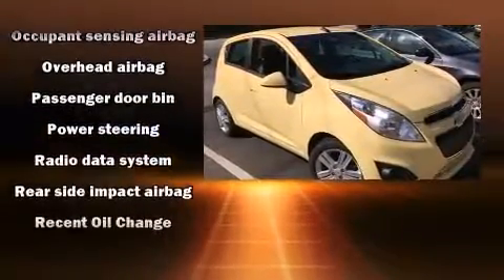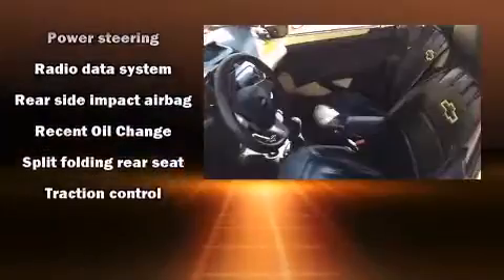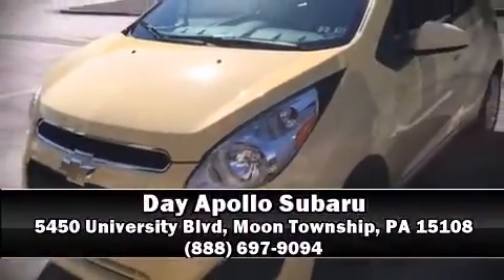2013 Chevrolet Spark LS Manual in Moon Township, PA 15108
The 2013 Chevrolet Spark. With fewer than 50,000 miles on the odometer, this pre-owned model still has plenty of miles remaining as reliable transportation. Smooth gearshifts are achieved thanks to the efficient 4 cylinder engine, providing a spirited, yet composed ride and drive. Chevrolet paid particular attention to efficiency and practicality with the following features: delay-off headlights, a tachometer, variably intermittent wipers, a trip computer, front bucket seats, tilt steering wheel, and air conditioning. Storage solutions are integrated throughout the interior, demonstrating thoughtful attention to detail. Audio features include an AM/FM radio, and 4 speakers, providing excellent sound throughout the cabin. Chevrolet also prioritized safety and security with features such as: dual front impact airbags, head curtain airbags, traction control, brake assist, ignition disabling, onStar, and ABS brakes. For added security, dynamic Stability Control supplements the drivetrain. Our sales reps are extremely helpful & knowledgeable. They'll work with you to find the right vehicle at a price you can afford. Come on in and take a test drive!